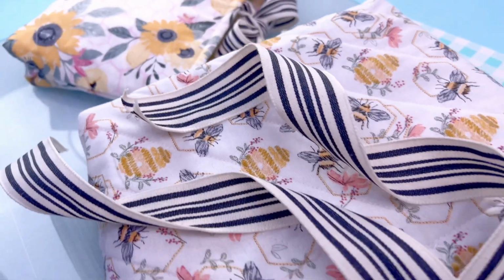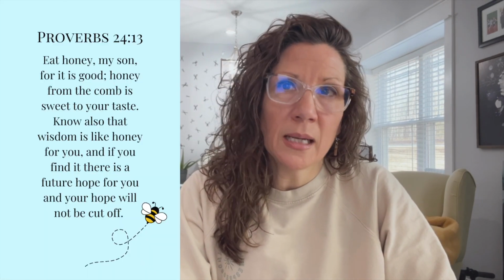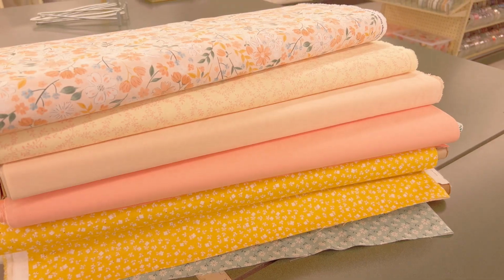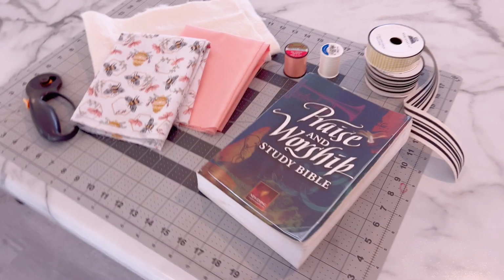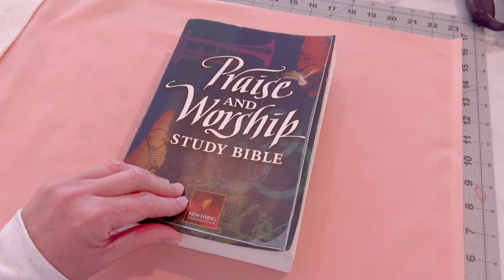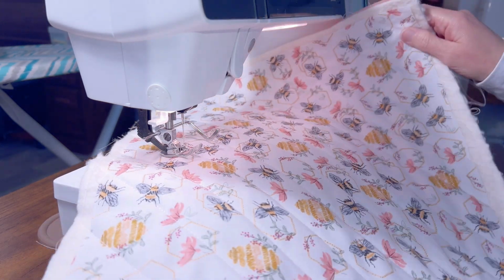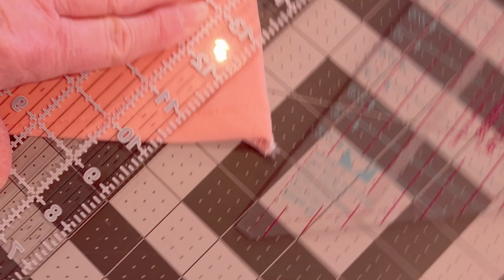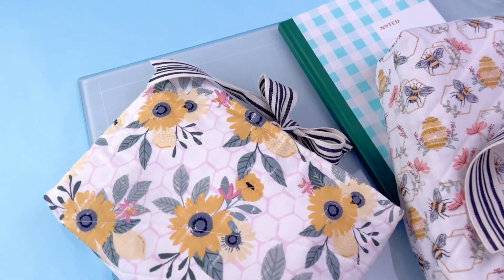Make Your Own Fabric Bible Cover | Full Step-By-Step Easy Sew Tutorial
Are you ready to create a beautiful, handmade fabric Bible cover or book cover? In this step-by-step sewing tutorial, my mom and I will guide you through an easy and beginner-friendly process to make a darling Bible cover using fabric, batting, and ribbon! 💖

Whether you're new to sewing or looking for a fun project, this DIY Bible cover is the perfect craft to get started. Not only is it simple to make, but it also makes a thoughtful gift idea for your Bible study group, Mother's Day, Valentine's Day, or any special occasion.

🛒 RATHER BUY THAN MAKE? and my Bible Cover listing

🔍 What You'll Learn in This Video:
✔️ How to sew a fabric Bible cover from start to finish
✔️ Tips for working with fabric, batting, and ribbon
✔️ Easy sewing techniques for beginners
✔️ Gift ideas and creative uses for handmade book covers

MY CRAFT MACHINES:
✨ Janome Sewing Machine (mine)
✨ Pfaff Creative Vision 5.0 Sewing Machine
✨ Babylock Evolution Serger

CRAFT ROOM TOOLS:
✨ Rotary Cutter
✨ Self Healing Cutting Mat
✨ Iron

PROJECT MATERIALS:
✨ Fabric, 100% Cotton - Hobby Lobby
✨ Batting - Hobby Lobby
✨ Matching Thread - Hobby Lobby

Timestamps:
00:00 DIY Bible Cover Tutorial Intro